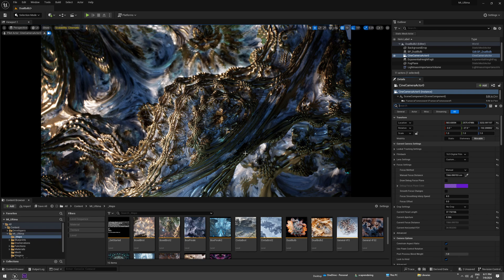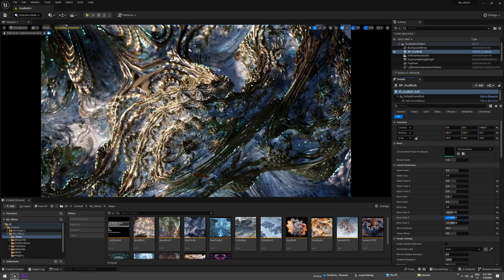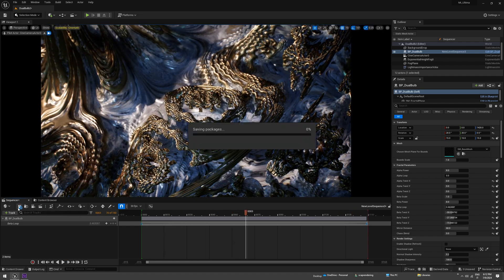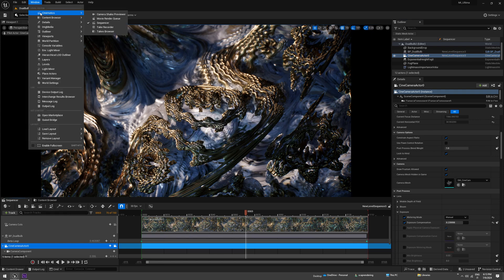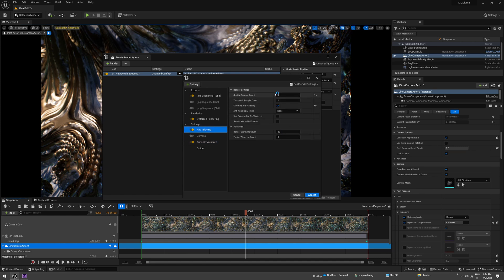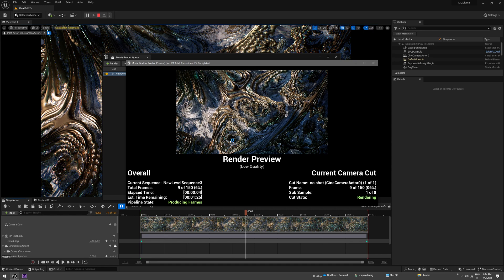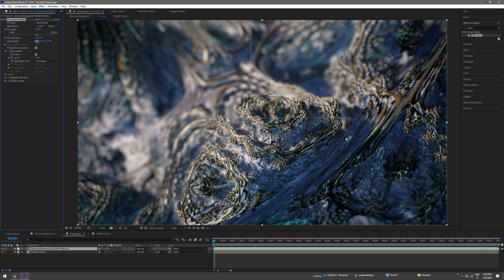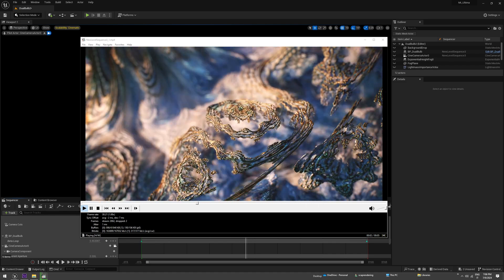MACHINA FRACTALS: ULTIMA - Animations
We've included the best render settings in all our fractal plugins, check it out !